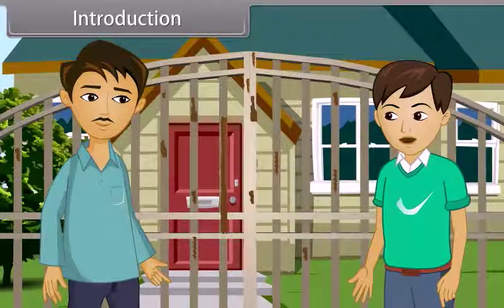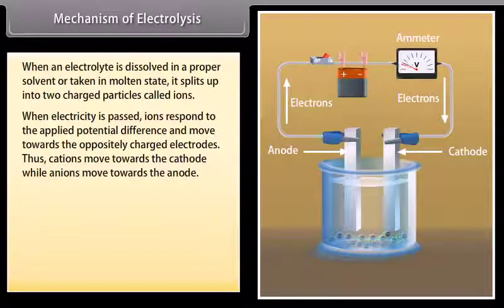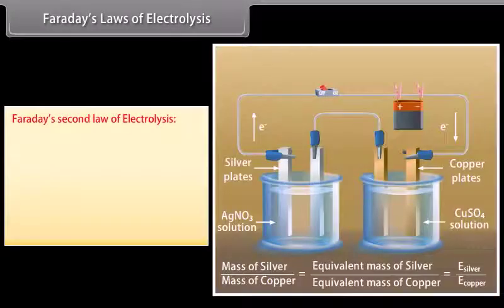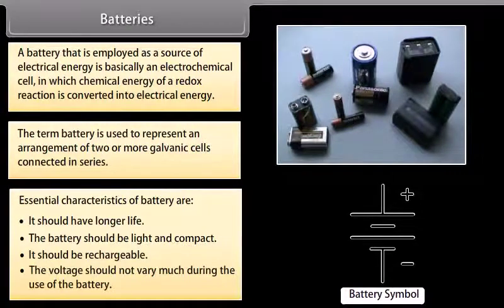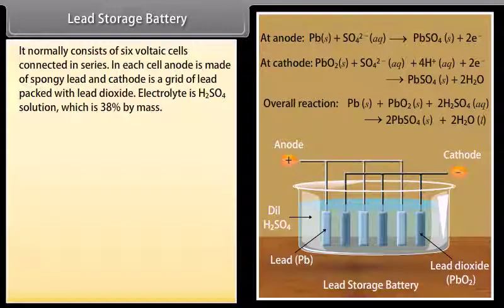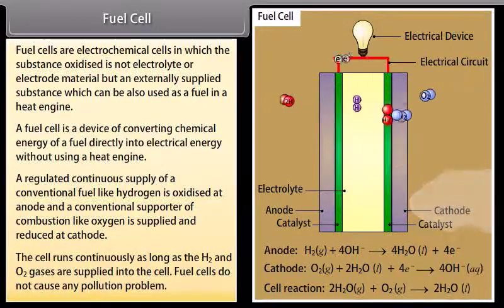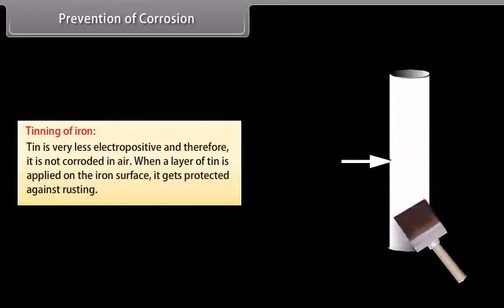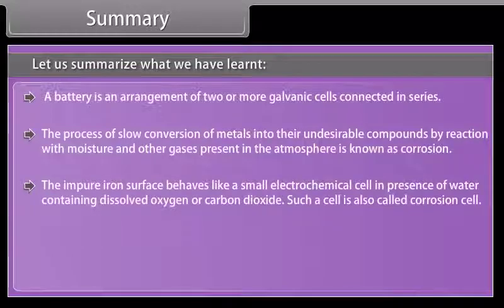3 Electrochemistry II | Animations | 12th Chemistry | English